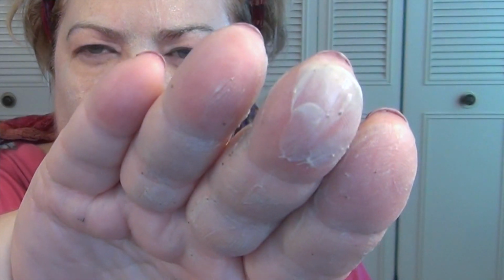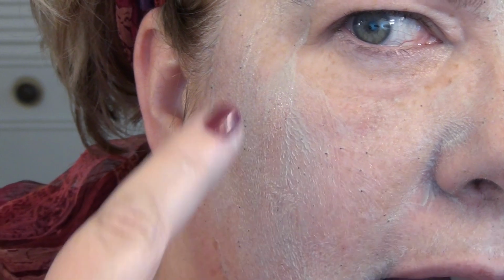Mask Monday: Glamglow Powermud Mask | Q&A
Welcome to another episode of Mask Monday featuring the Glamglow Powermud mask.  Cheers! Melissa

Would you like to exchange postcards? Send me a pretty postcard from where you live with your name and address and I will send one back to you!